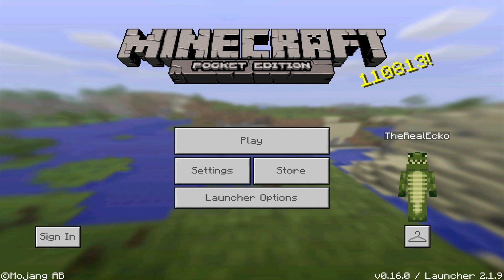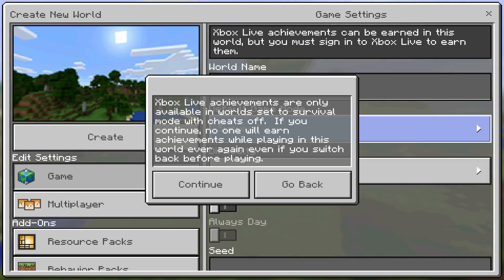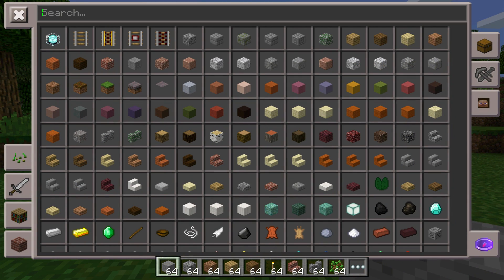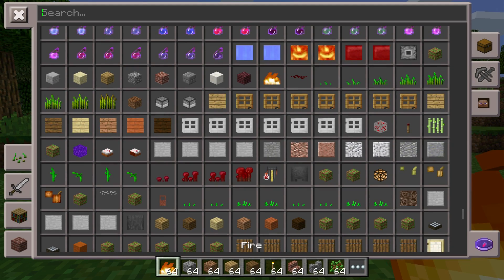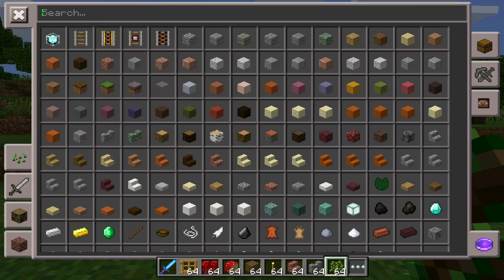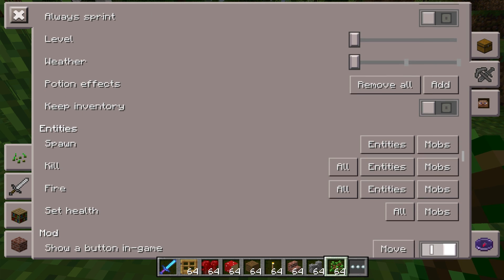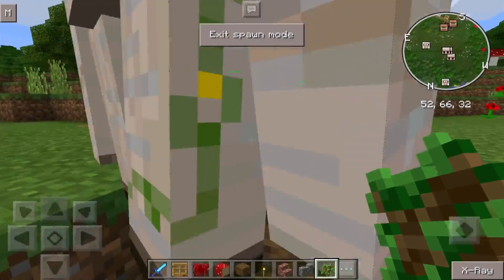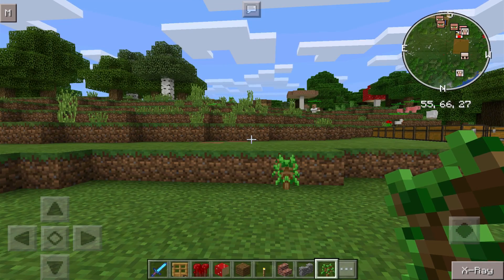MCPE 0.16.0 TOOLBOX UPDATE! Minecraft Pocket Edition - 0.16.0 Toolbox NEW Commands (Pocket Edition)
Hello and welcome back to a Minecraft Pocket Edition 0.16.0 Video. Today I share with you the NEWLY updated Toolbox app, this app now comes with more commands, world edit and more. Above is the download hope this video helped have a great day byeee!